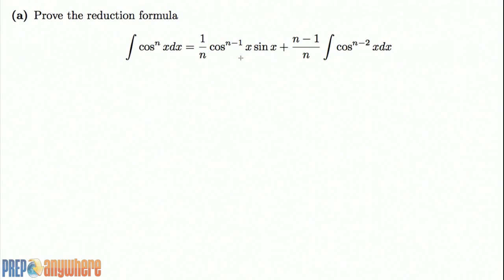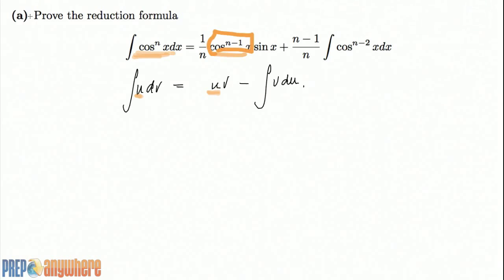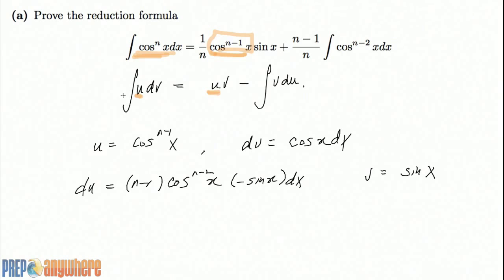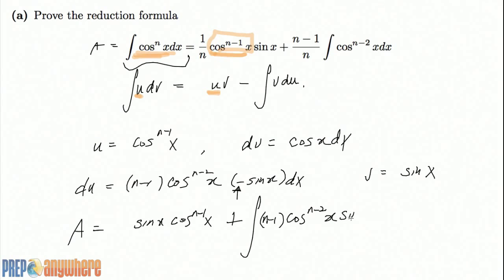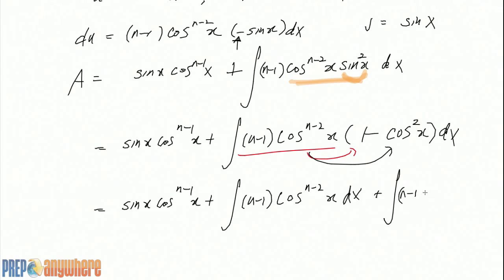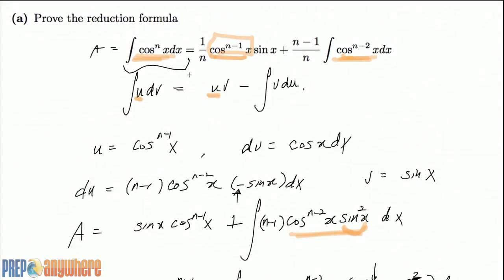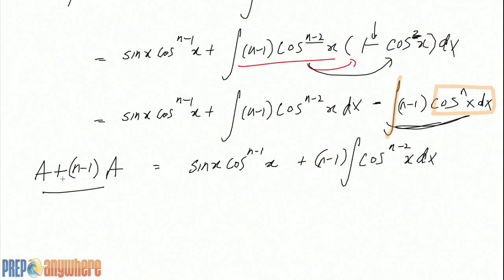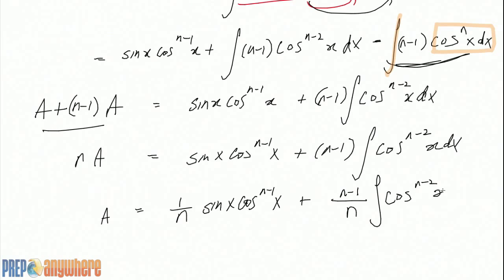Integration by Parts example